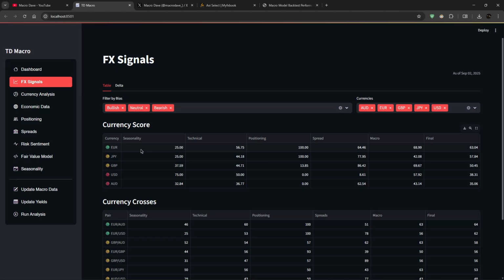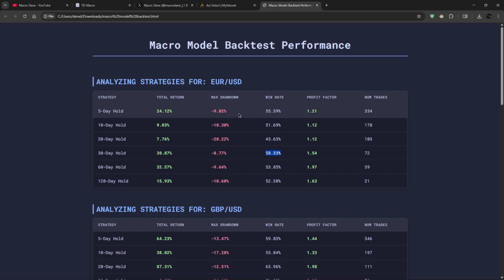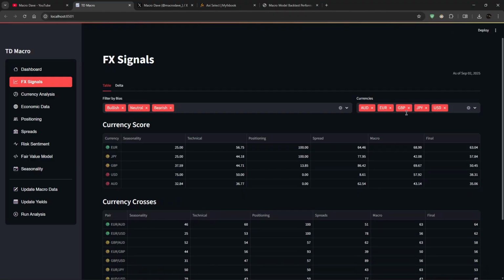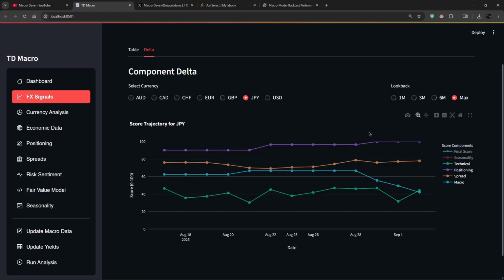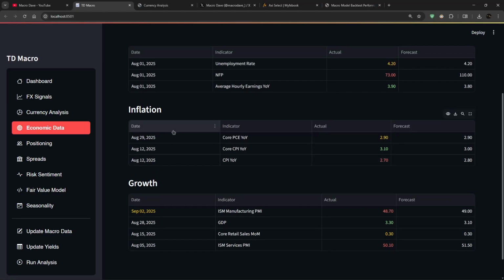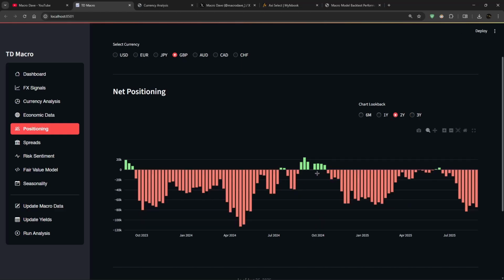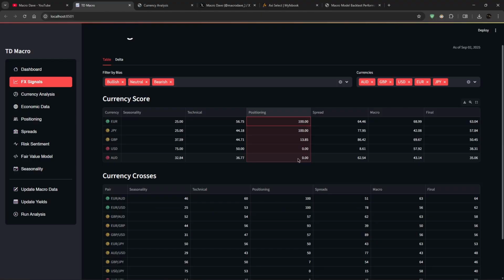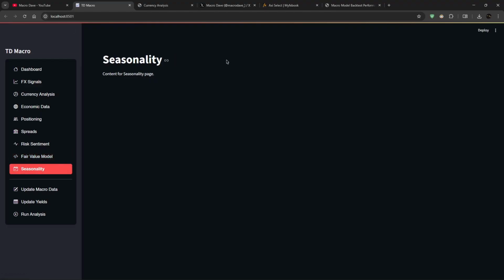I Built a Fully Automated Trading Software (Massive Update)